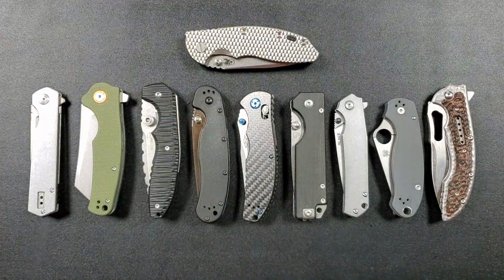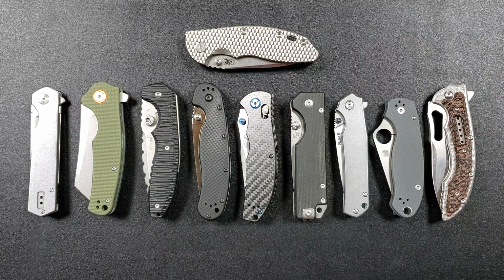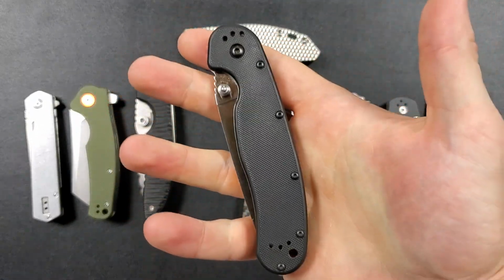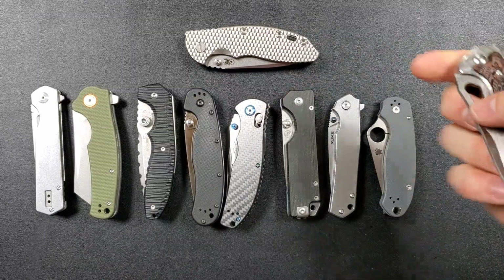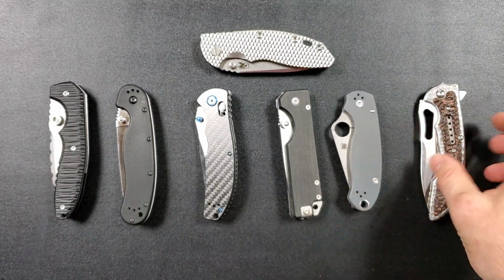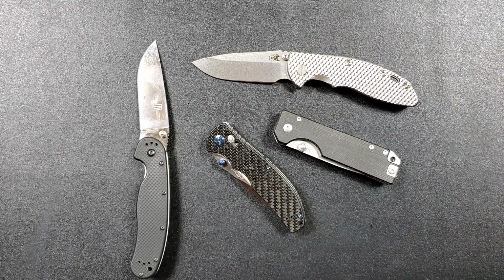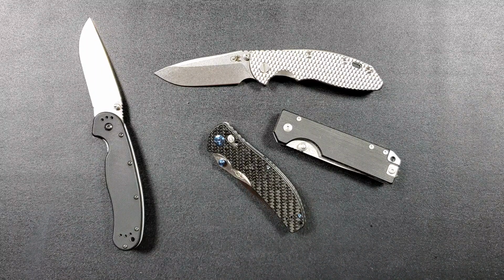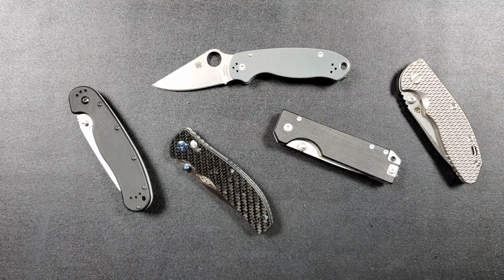The Quest for the Perfect Budget Knife - Episode 3: Deployment